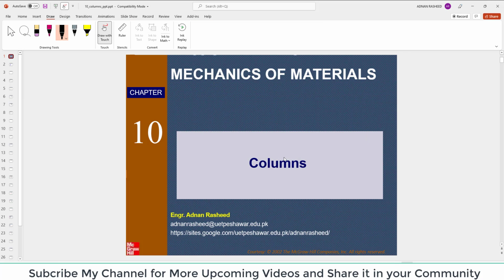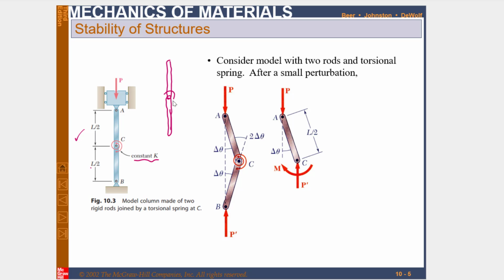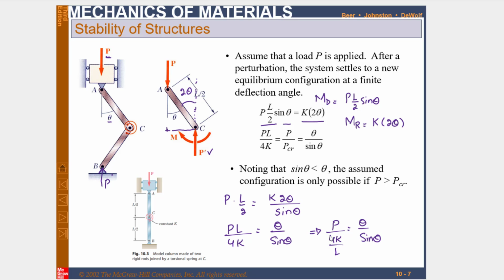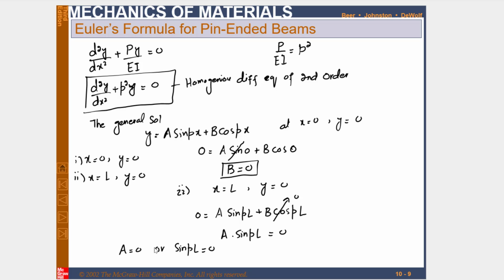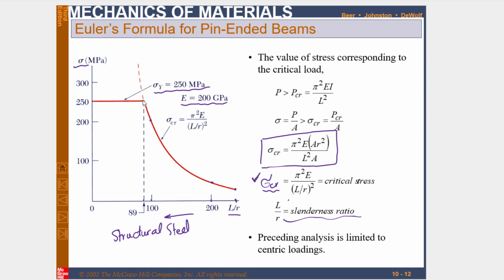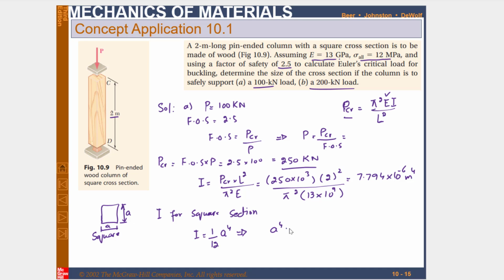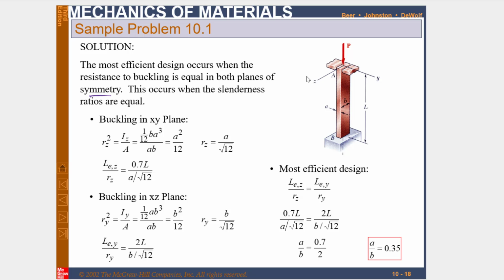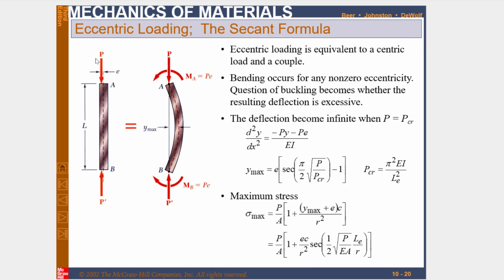Chap 10 | Columns | Mechanics of Materials 7 Edition | Beer, Johnston, DeWolf, Mazurek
Chapter 10: Columns
The Course contents covered in this lectures are
Contents:
What is Column?
Stability of Structures
Critical Load & Critical Stress for Column
Euler’s Formula for Pin-Ended Beams
Extension of Euler’s Formula
Sample Problems